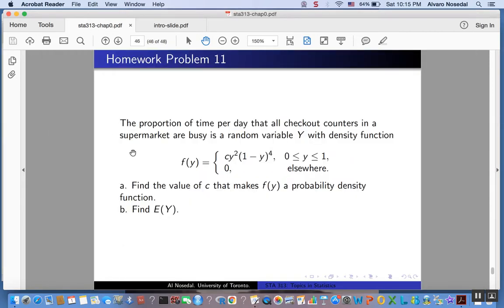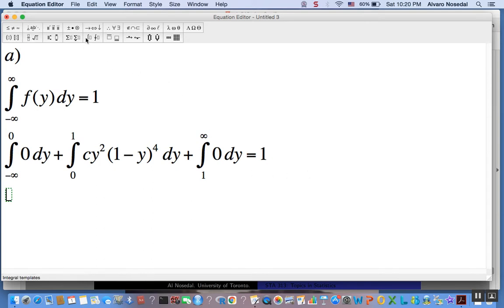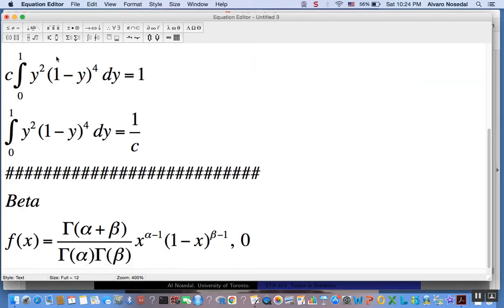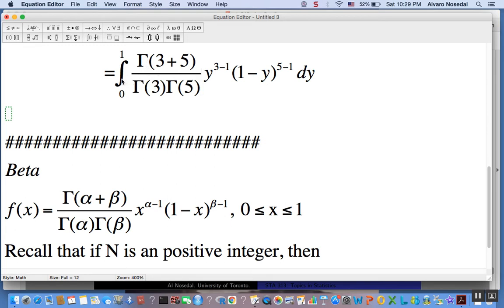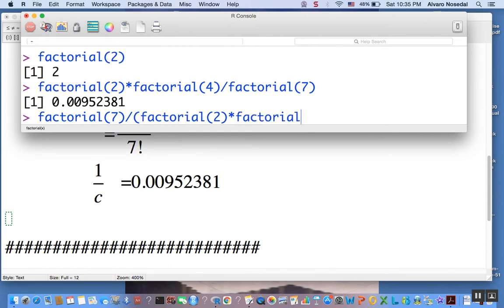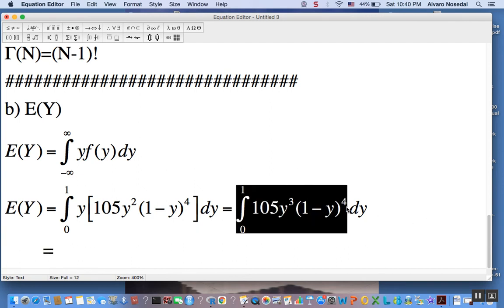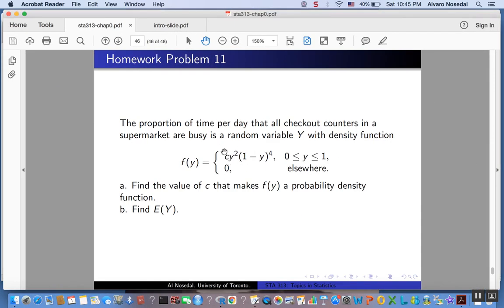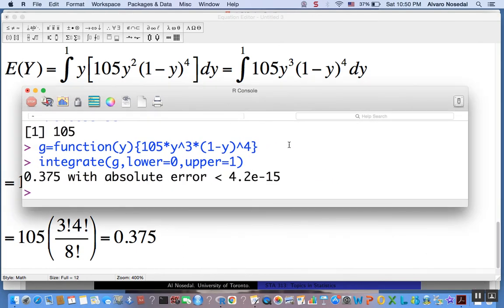sta313 beta pdf EY R